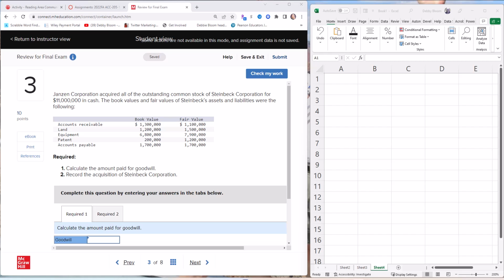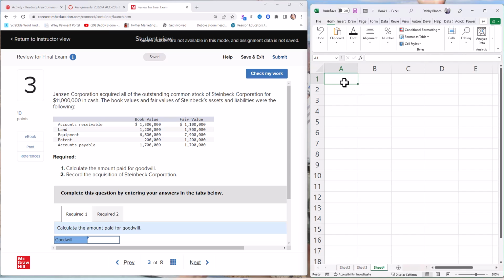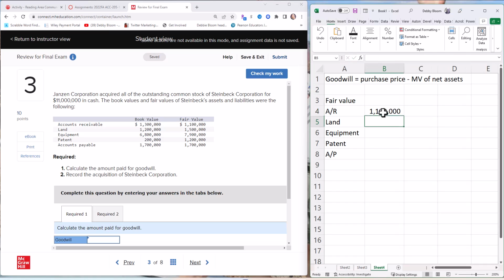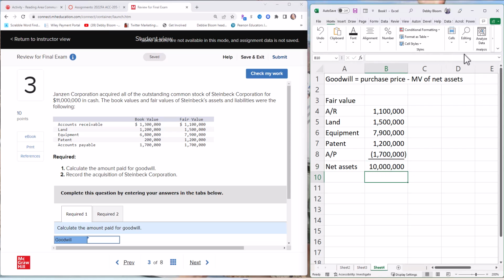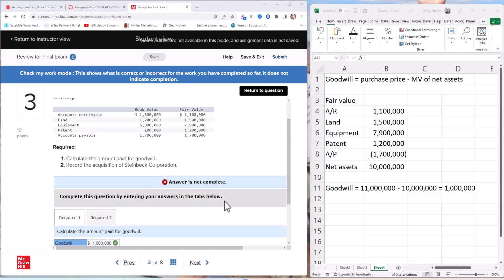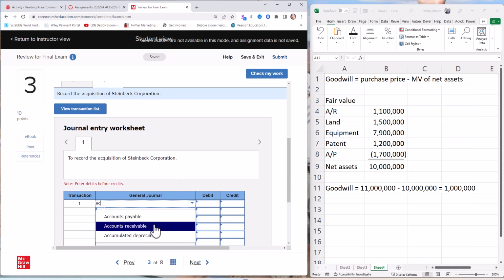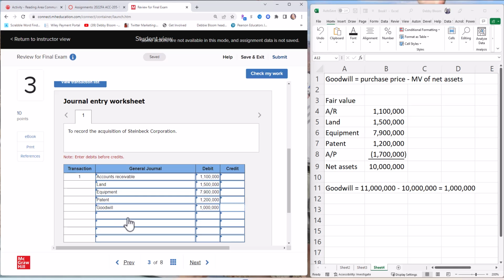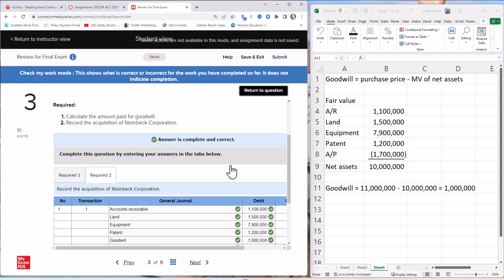intermediate fall 2022 practice final problem 3